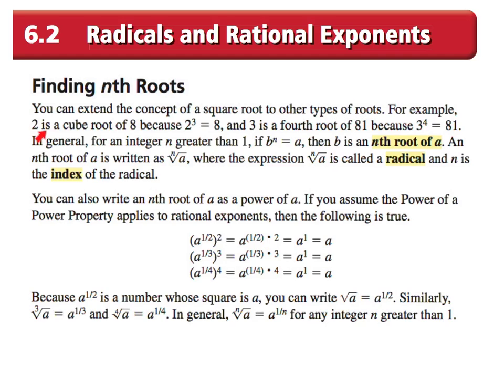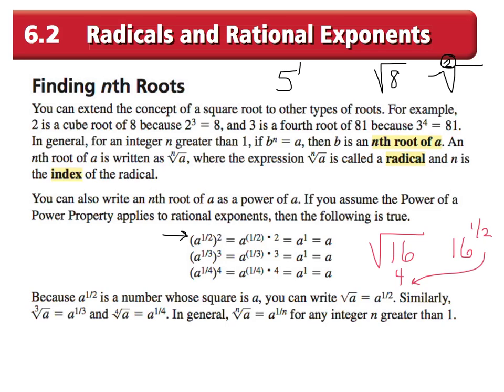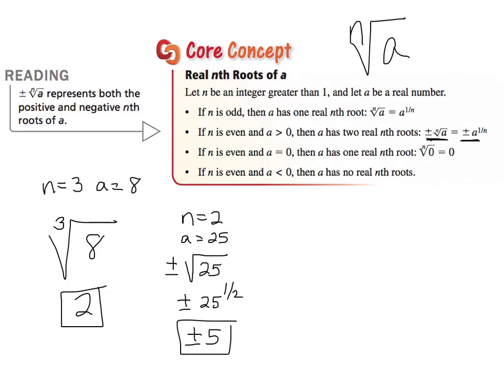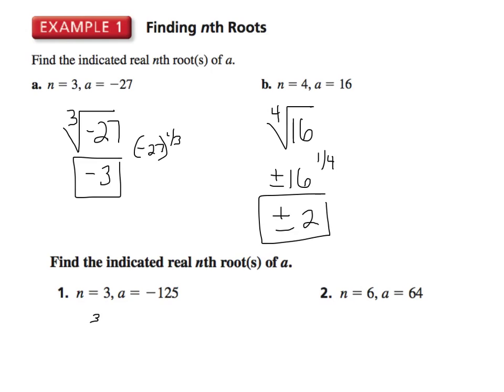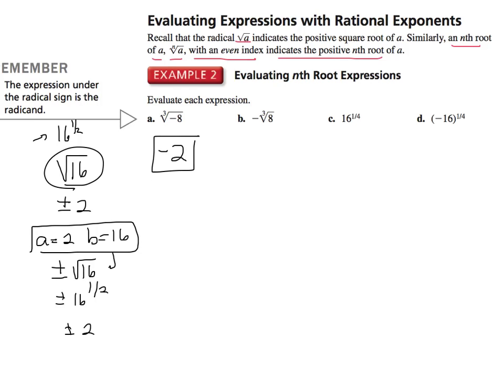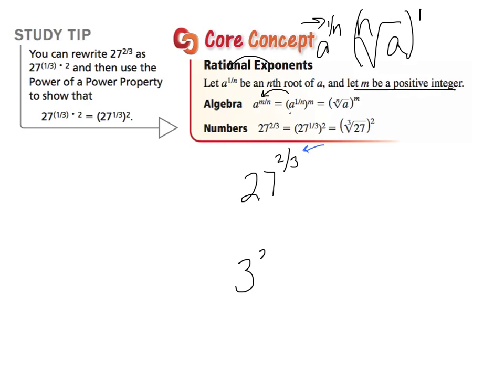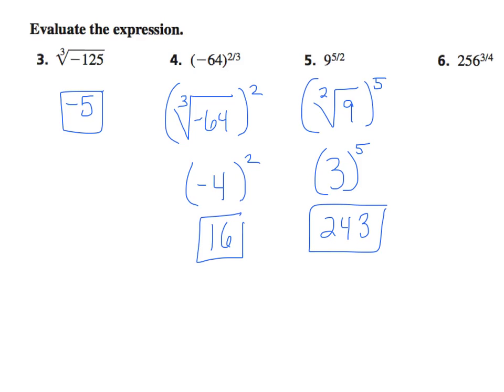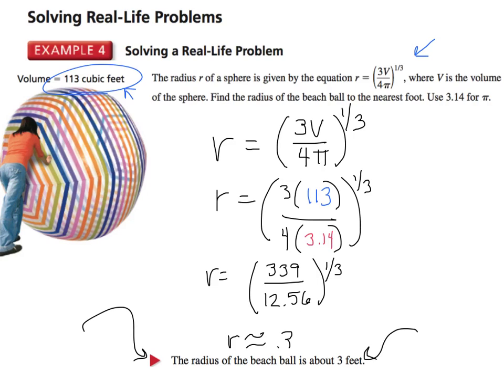7th TAP, section 6.2 - Radicals/Rational Exponents